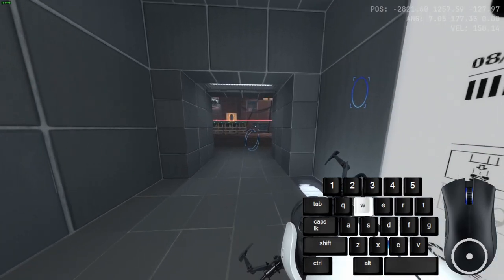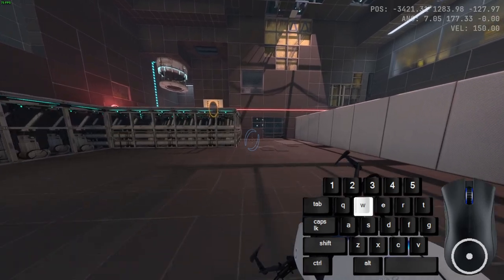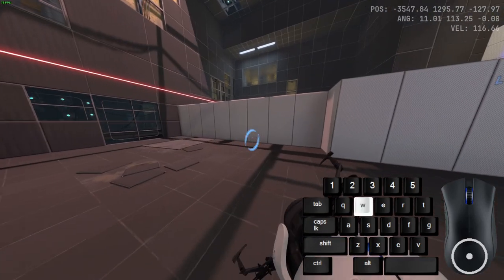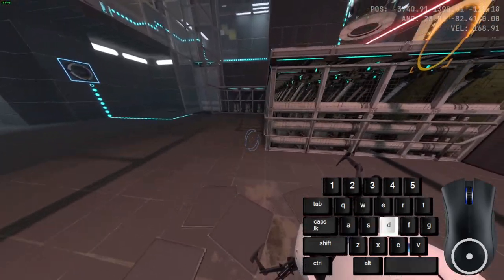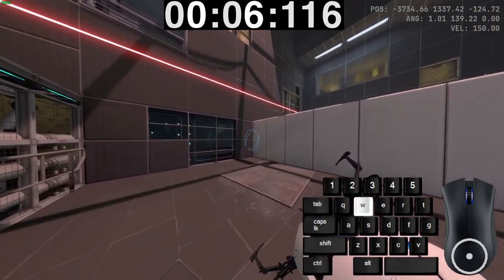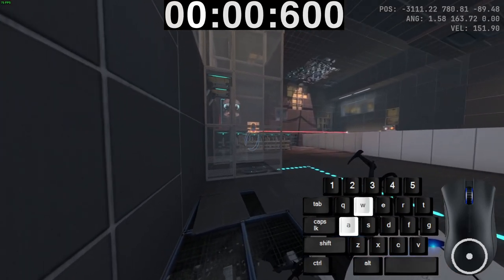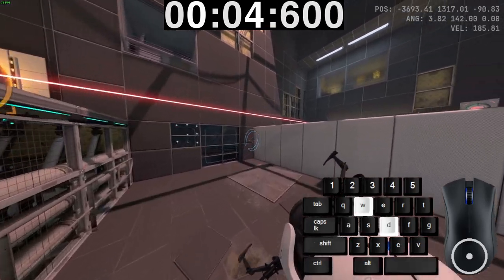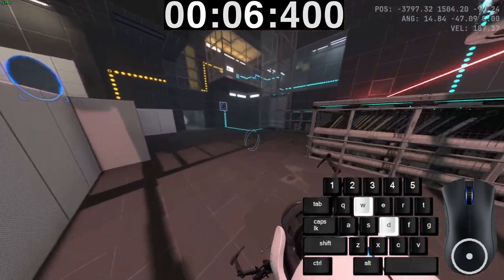possibly a new bhop technique in Portal: Revolution?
update: it works without having to strafe and moving your mouse the opposite way (holding W+A and moving your mouse to right)
is it new?